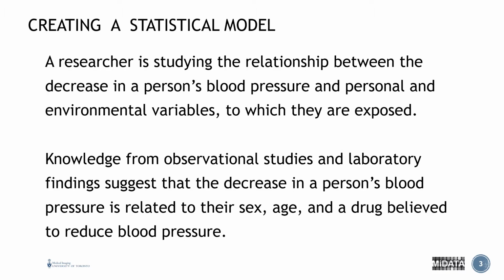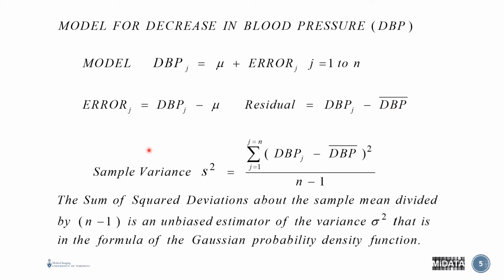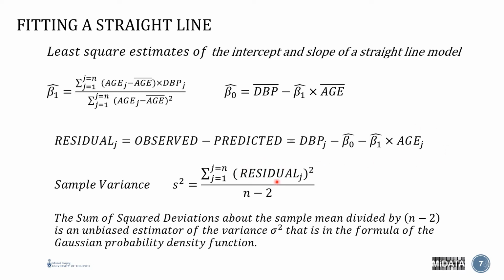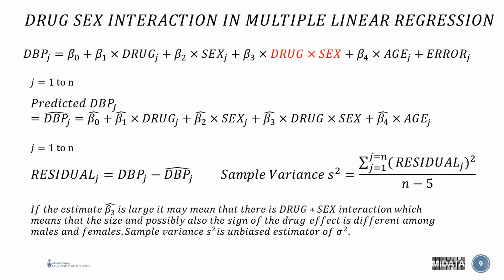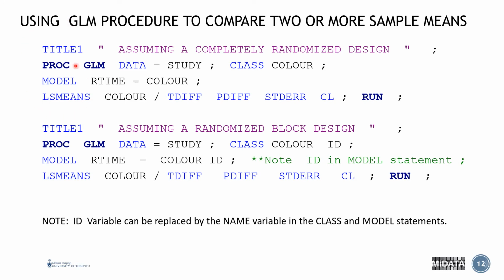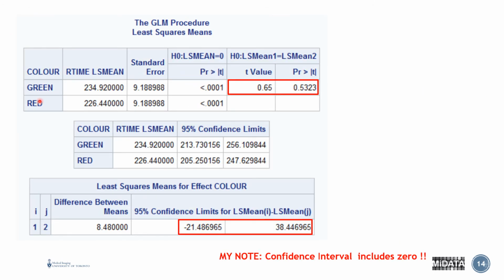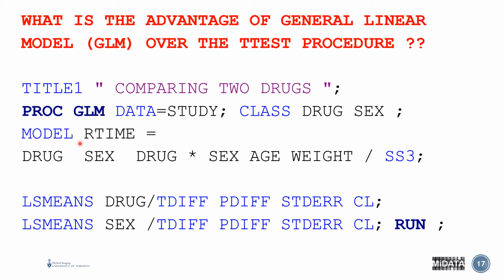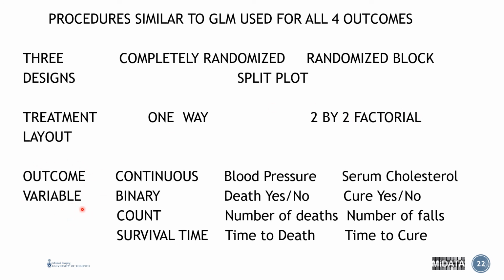Part 2 Lecture 1